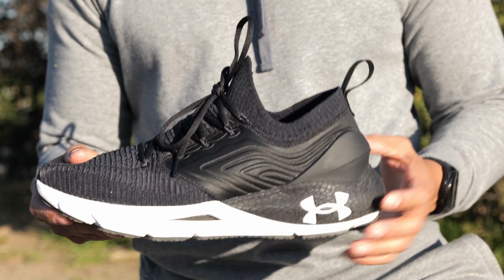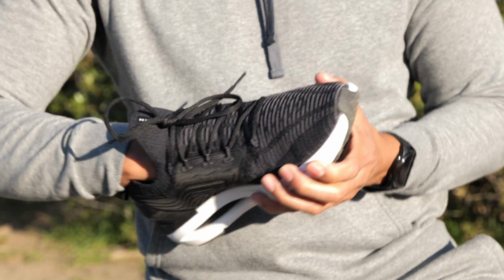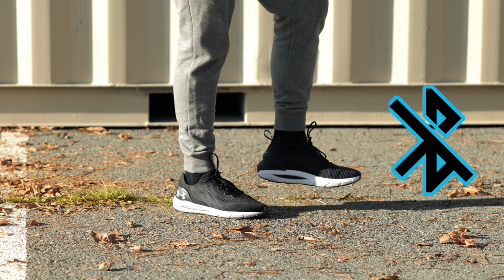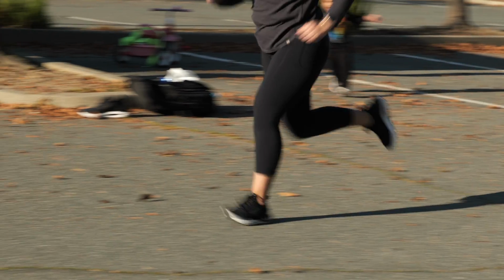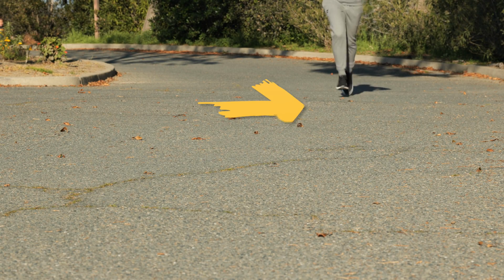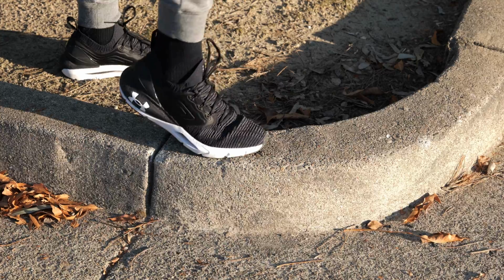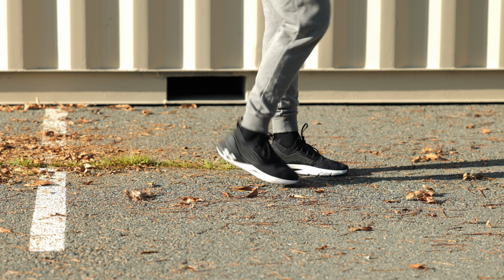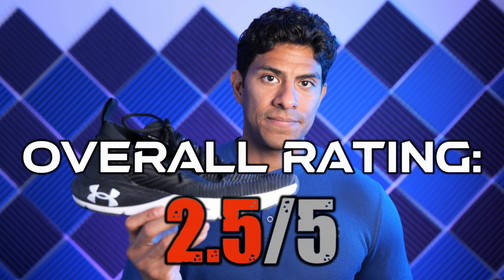Under Armour HOVR Phantom 2 INTELLIKNIT │ Review (2022)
In this Video, I share my Thoughts, and some potential Pros & Cons towards the latest Under Armour Phantom 2 version; INTELLIKNIT.

🔹 HOVR PHANTOM 2 INTLKNIT Men's

🔹 HOVR PHANTOM 2 INTLKNIT Women's

C O N T E X T  O F  V I D E O :

Not really a runner but I do run like one... makes no sense right? Titles. Anyway, I am searching for a high performing running shoe. This shoe  came up and figured I'd share my thoughts towards them and some visuals to help you make that decision if these shoes are right for you.

Remember, train intentionally, with maximum effort, and be one with the IRON.